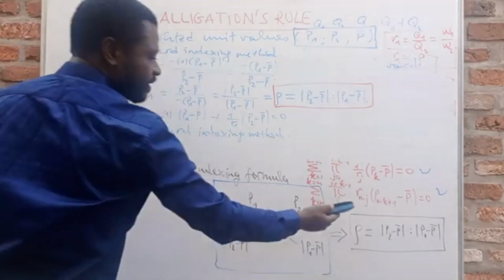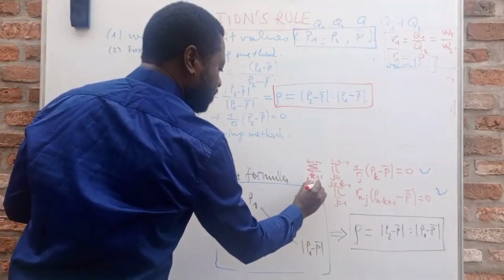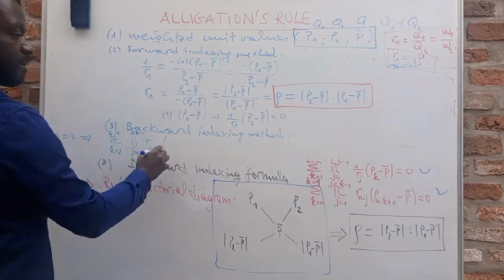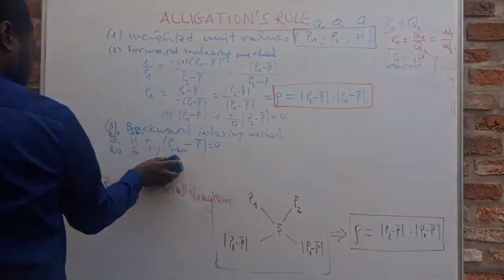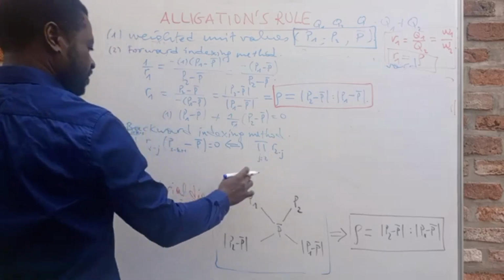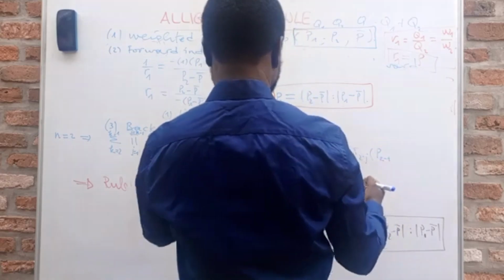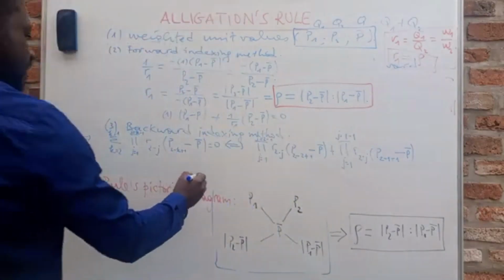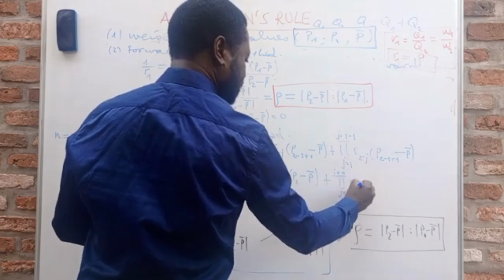video 13 alligation's rule as they don't want you to know | part 4/13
In this fourth part of our 13-part series, we dive deep into the Alligation's Rule—a powerful mathematical tool often overlooked in traditional teachings. We'll uncover the secrets of this rule and show you how it can be applied in both mathematics and real-world scenarios. Whether you're preparing for competitive exams or looking to strengthen your problem-solving skills, this video will provide you with a unique perspective on Alligation that you won’t find elsewhere.

Math&Science (JPU) is your go-to destination for deep dives into advanced mathematics and science. Whether you're a student, educator, or lifelong learner, we offer in-depth tutorials, problem-solving strategies, and conceptual explorations designed to challenge and inspire. Join us as we explore the complexities of calculus, physics, chemistry, and more, making the abstract tangible and the difficult accessible. Perfect for those looking to elevate their understanding and mastery of the subjects that shape our world.